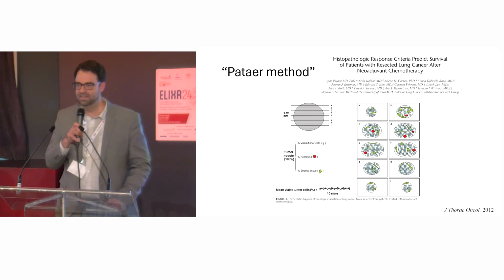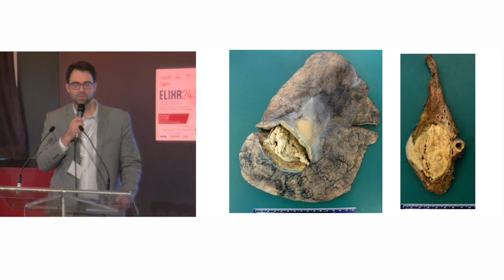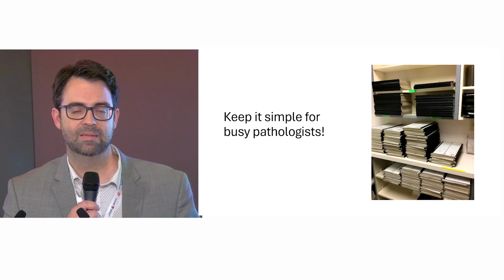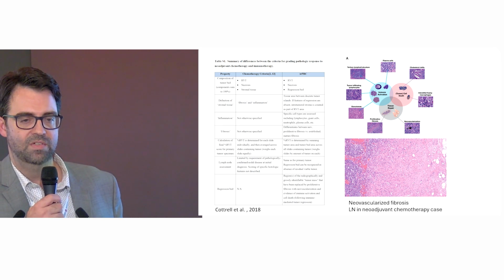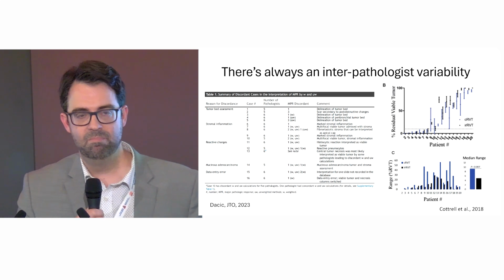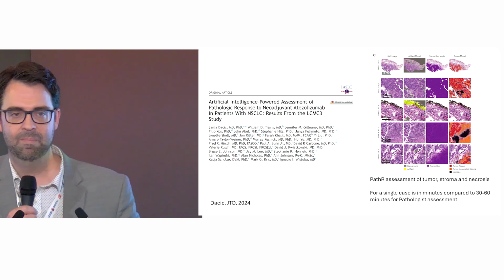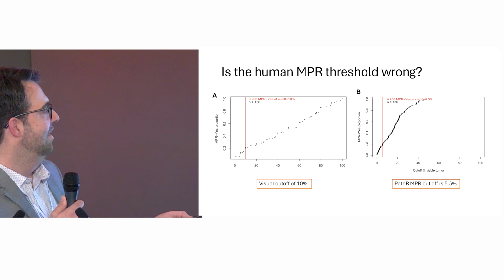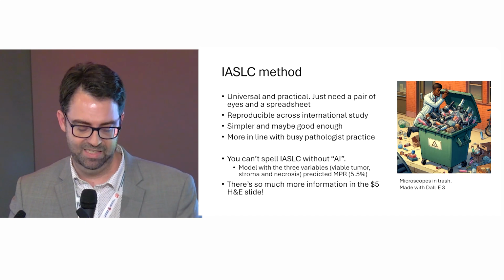ELIXR24 Day 2 15H00 13 The IASLCpathological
Presentation given at the Early-stage lung cancer expert retreat (ELIXR) - Montreal Quebec, June 13 - 15, 2024